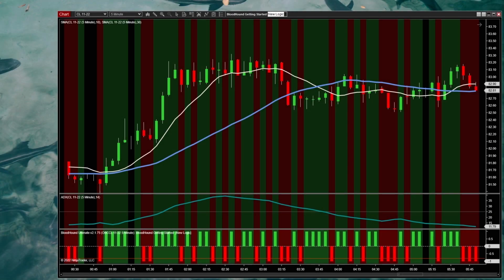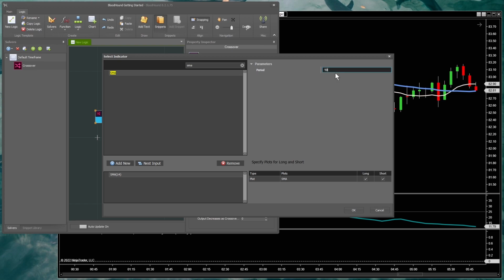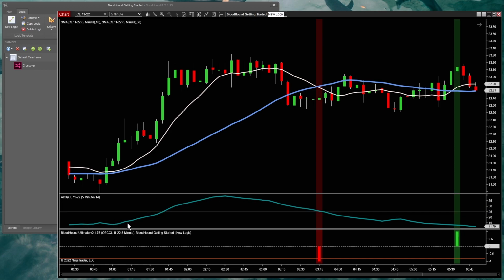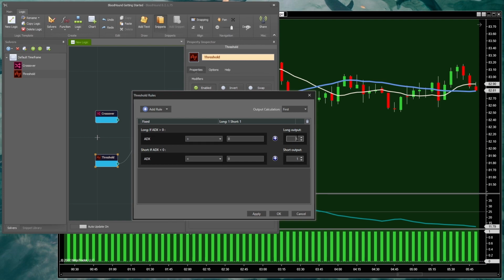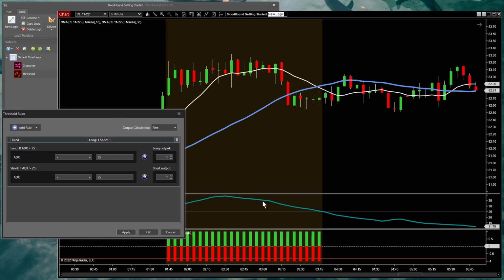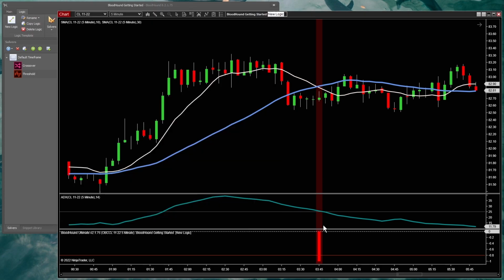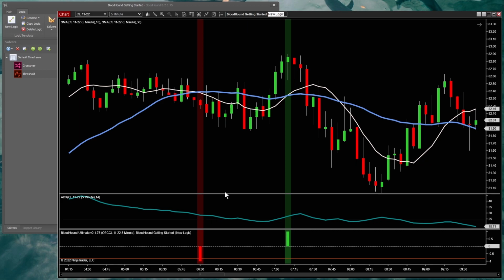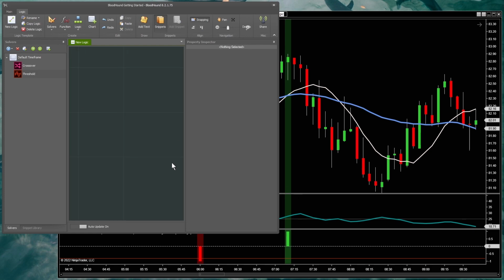3. Creating a Basic System // Getting Started with SharkIndicators